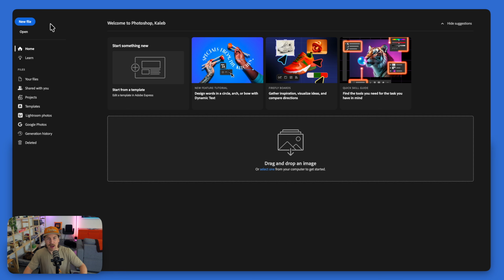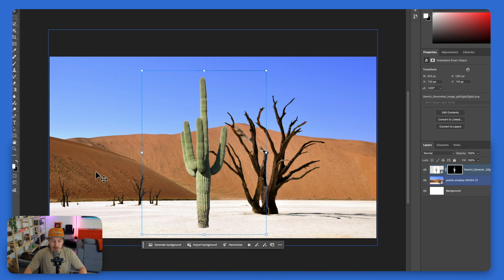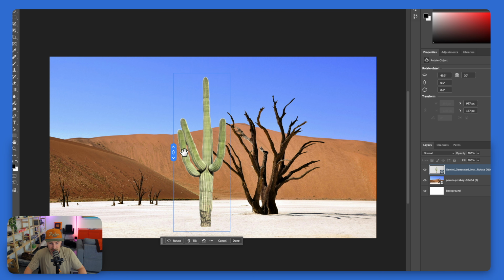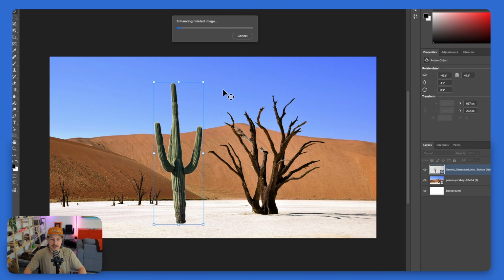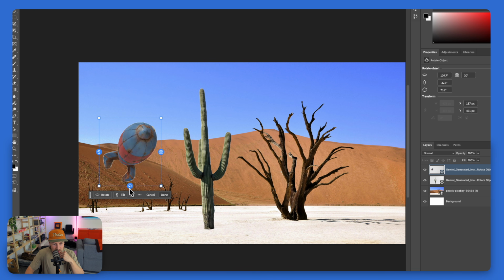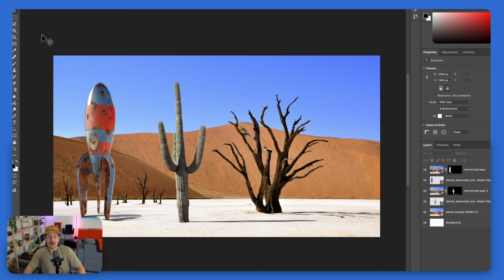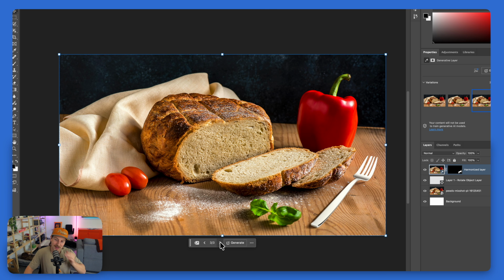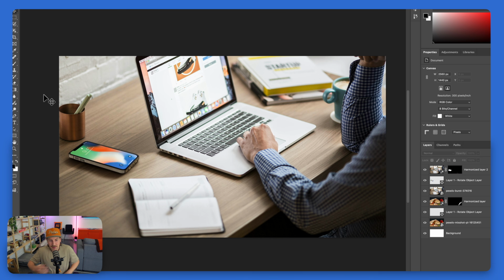Photoshop Can Turn Any Image Into 3D Now… I Had to Try It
Adobe Photoshop Beta just added a new feature that can turn flat images into 3D and rotate them to new angles.

In this video I sit down and test the new Turnaround / Edit Rotation feature for the first time. I drop in a few different images and see how far Photoshop can push them in 3D space.

Some of the results are pretty wild.

If you’ve ever wished you could change the angle of an image after it was already shot, this might be one of the most interesting updates Photoshop has had in a while.

Let’s see what it can actually do.

Photo Paper
Sticker Bags
Holographic paper
Cricut Maker
White Removable Vinyl
Cricut Mat
Paper Creaser
Wireless Microphone